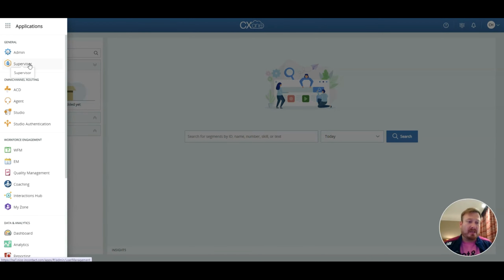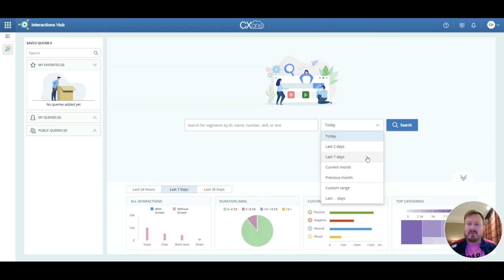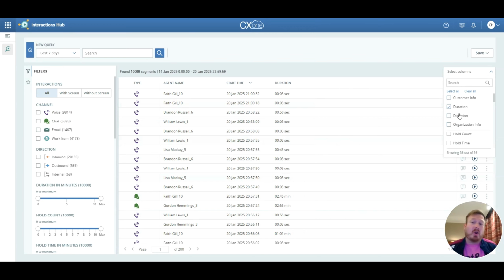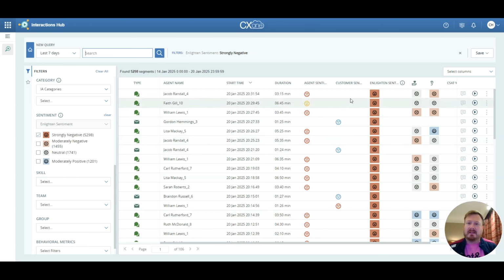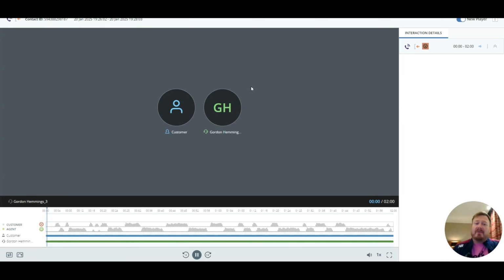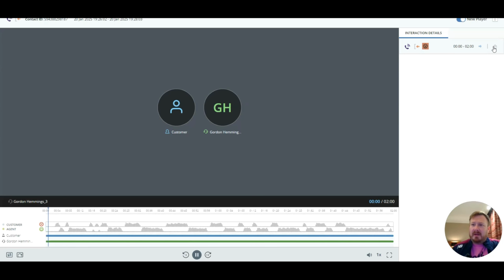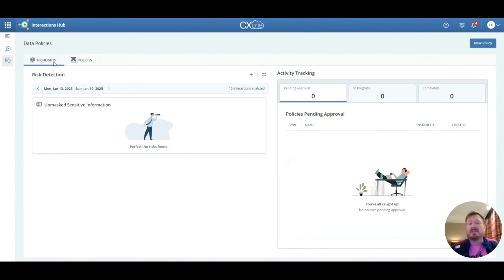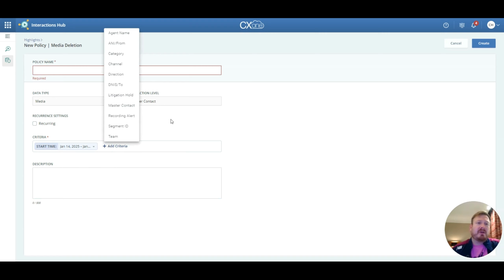CXone Mpower Interactions Hub - A Piece of CX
The Interactions Hub area of @NICE-Systems CXone Mpower has had a lot of updates over the past few releases.

In this short video we take a look at some of the new filters / columns, New Player & the policies you can now apply.

For more information about Holt CX Consultancy & the services offered, please head

00:00 Introduction
00:47 Expanded home view
01:01 Changing your view
01:40 Using filters
02:10 Launching an interaction
02:20 New playback window
03:10 Data Policies

Follow Holt CX Consultancy to learn more on:
CXone demonstrations
Agent training
CXone optimization
Podcast host
CXone training